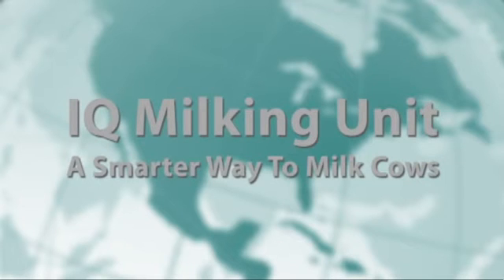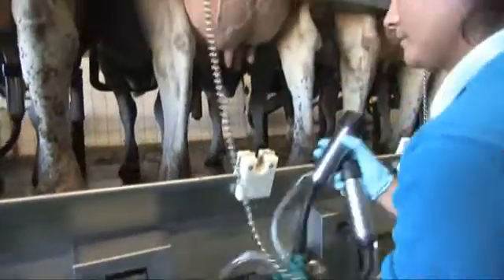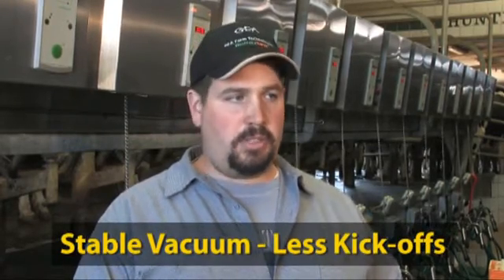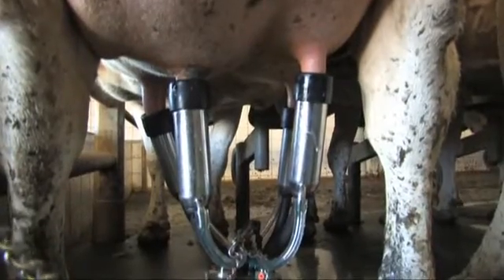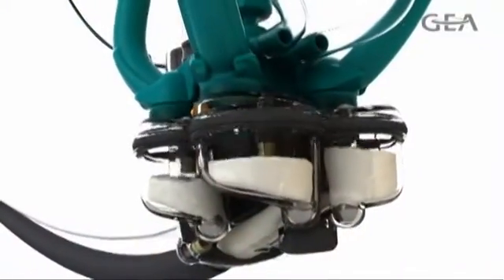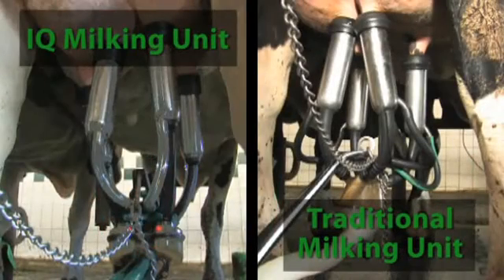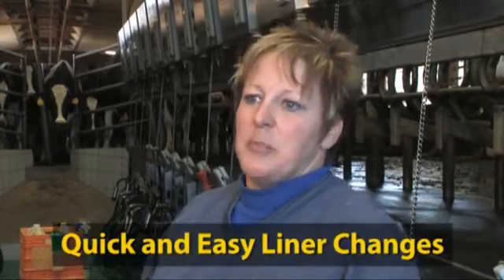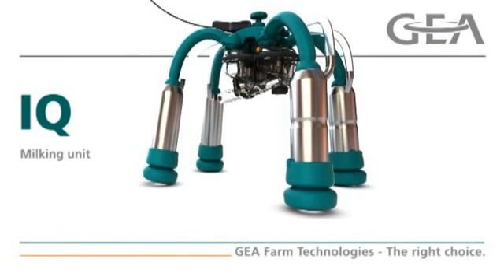GEA Farm Technologies IQ Milking Unit